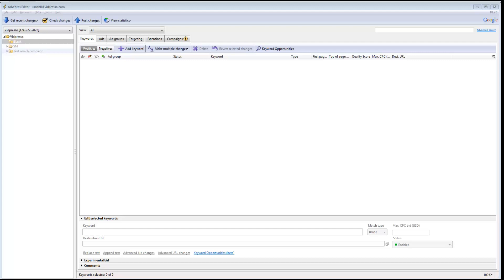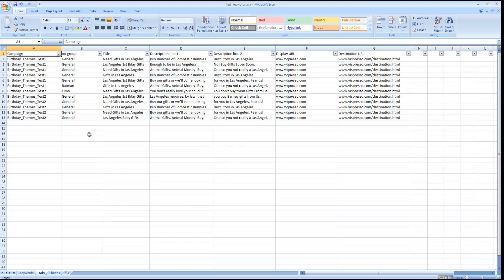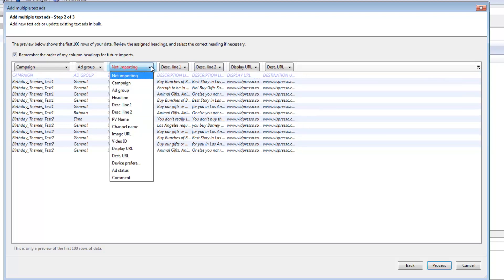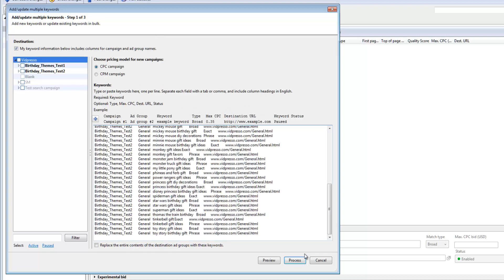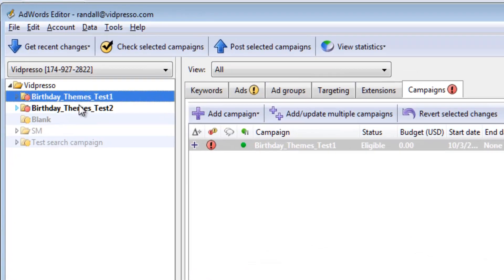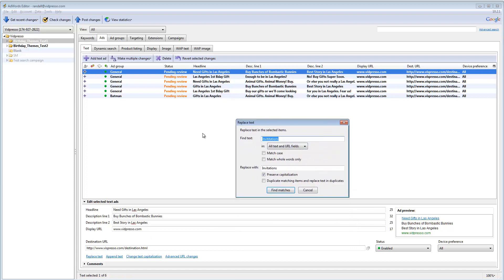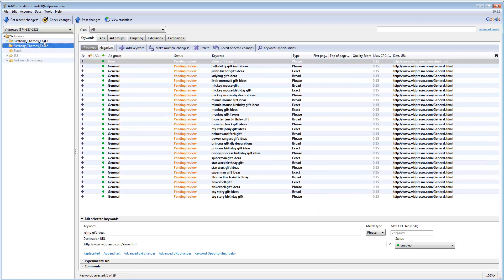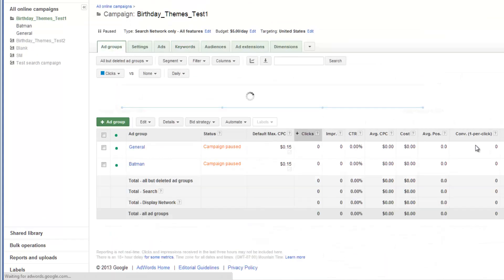AdWords Editor 101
A brief tutorial on learning AdWords Editor.